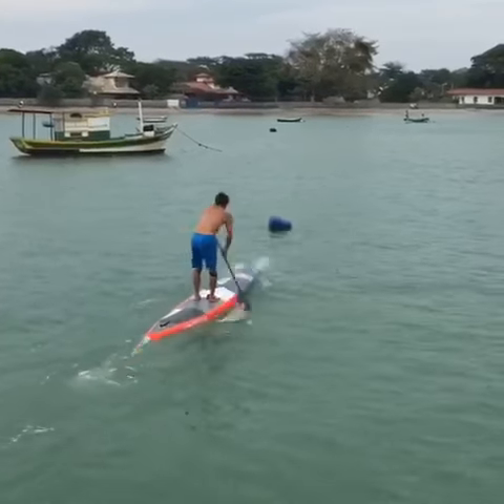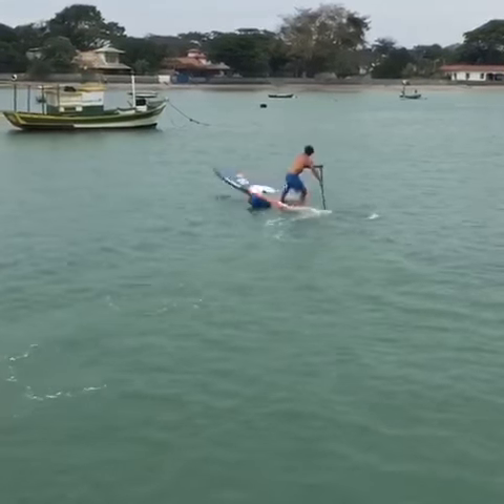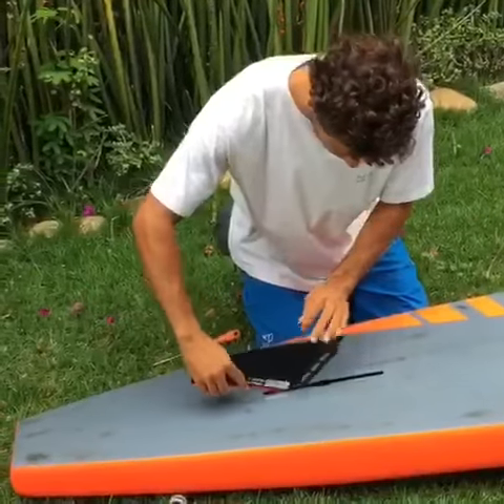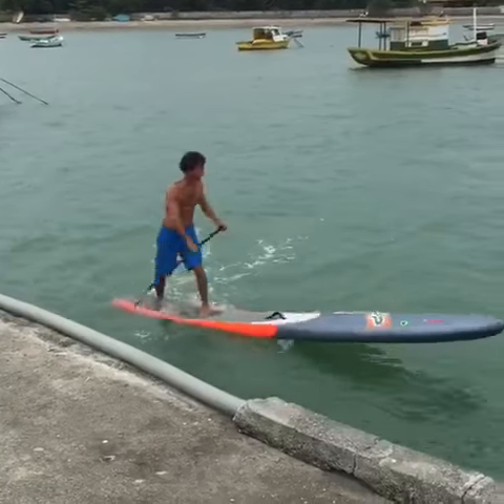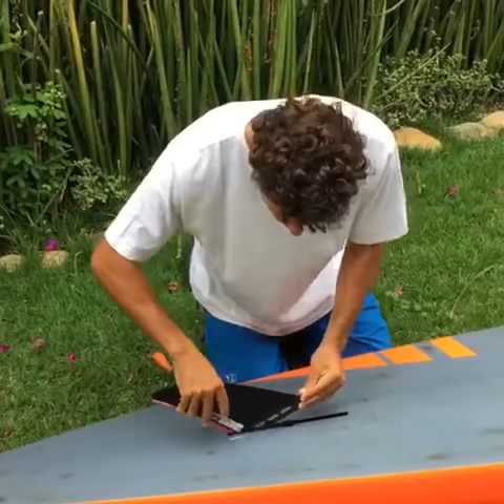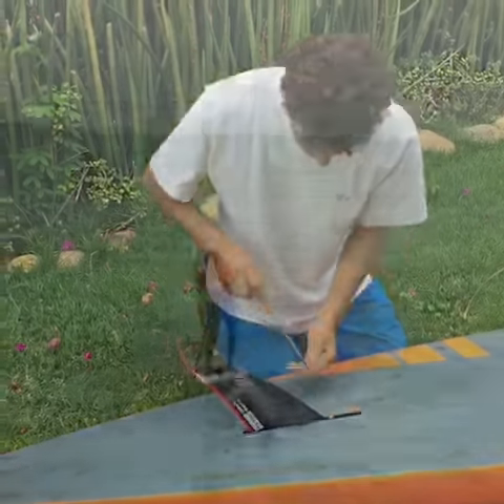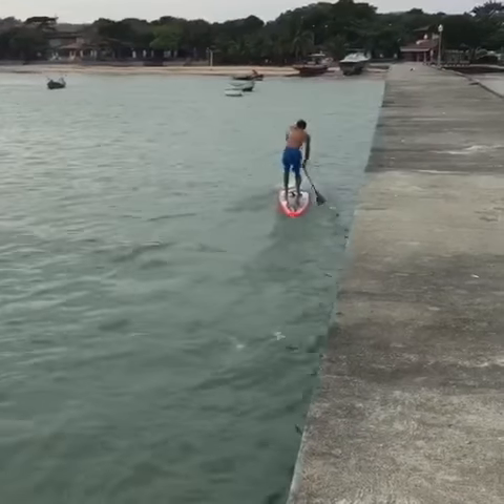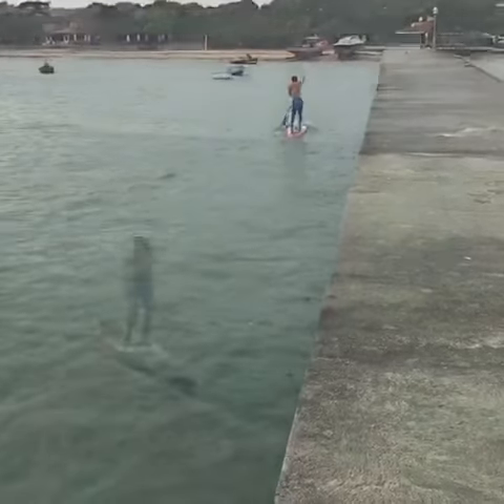Vinnicius Martins - Position of the fin for a race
Vinnicius Martins explains the different positions of the fin for races.